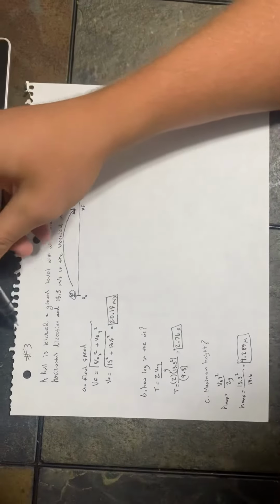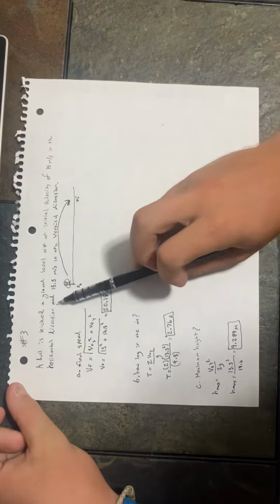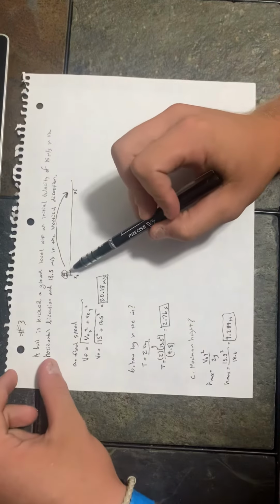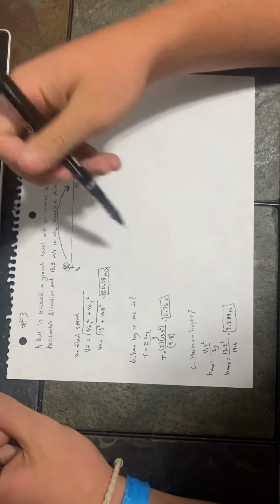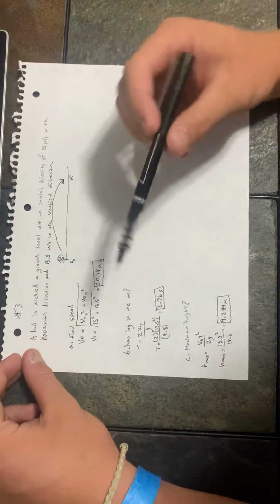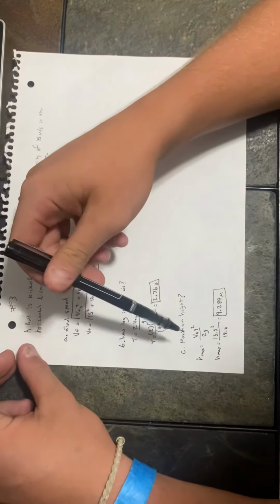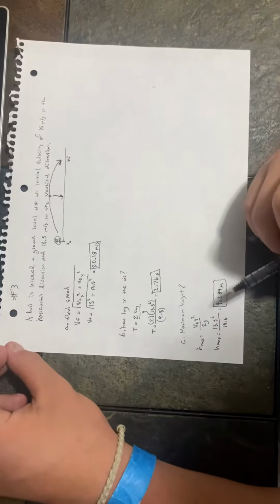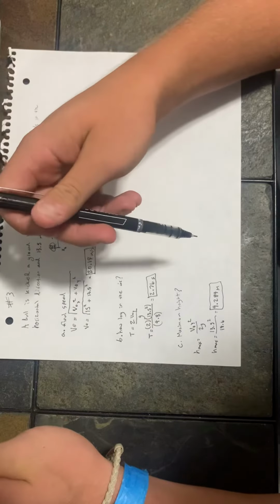Problem #3 Expert TA